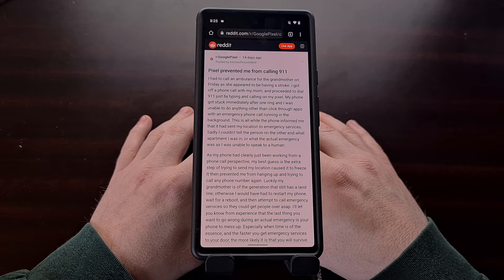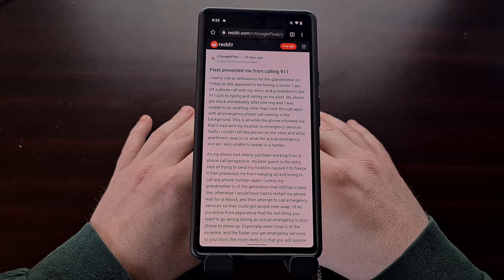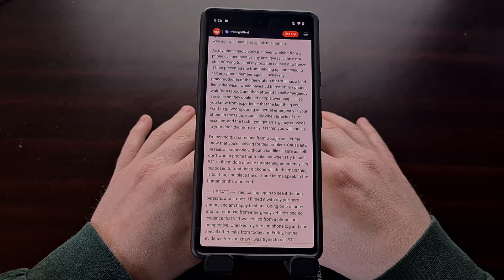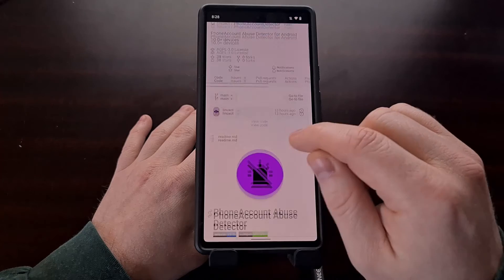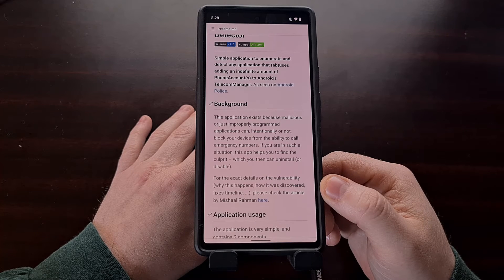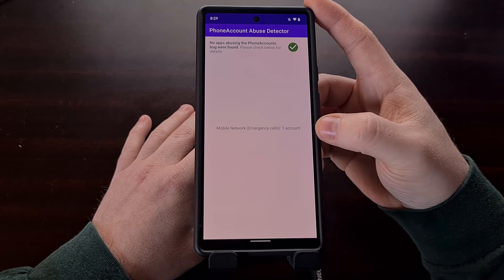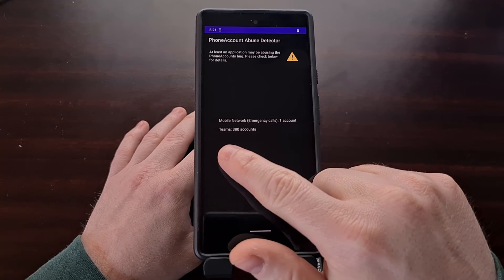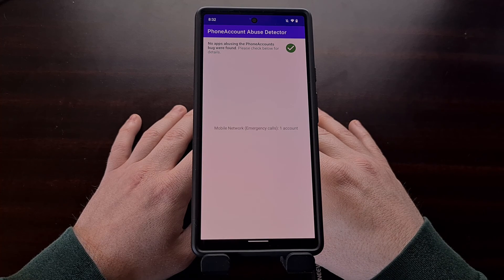How to Check if Apps are Abusing the "PhoneAccounts" Bug on Android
Recently, an Android bug was discovered that prevents the device from placing 911 emergency calls. A firmware update is required to fix the issue. So until then, you can use this app to see if your device is impacted by this issue.

Video Description
A couple of weeks ago it was discovered that a critical bug within the Android operating system allowed apps to break the ability to make emergency calls. And while the original app in question now has an update that fixes the issue, the underlying bug is still present in Android. So in today's video I'll be showing you an application that will check to see if any applications installed on your device trigger this bug and breaks emergency calls.

It didn't matter if you are trying to dial 911, 112, 999, triple zero or any of the other emergency numbers around the world. It seems like the bug that was discovered last week prevents all Android devices from placing the call if there is an application install that triggers it.

The app in question here is the microsoft teams app, and it seems to have triggered the bug ONLY if you have the app installed and were NOT logged in.

Since then, the developers behind the application have pushed out an app update to prevent it from happening with the microsoft teams app, but the bug is still present in the Android operating system itself. It was patched out of the application because it's easy to do, but a firmware update is needed to fix the underlying bug here and we're told this wouldn't be released until january 4th at the earliest.

So until your device gets that new bug squashing firmware update, I want to share another application with you that will check and see if any apps are triggering this bug on your smartphone.

Since this bug is fairly easy to detect, we can simply install this 3rd-party application from well-known android developer linuxct.

You'll find the link to the GitHub page down below, for anyone who wants to read up on the project. And you'll also find a mirror for the APK down there as well. This needs to be installed and opened up to check and see if there are any apps that trigger this issue.

1. Intro [00:00]
2.

The Gear I Use:
5W Amazon Charger